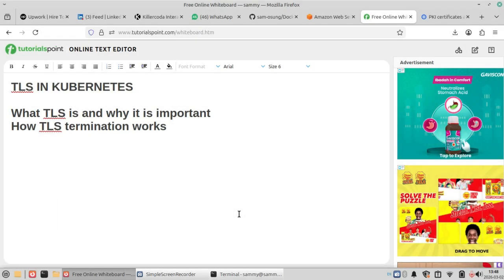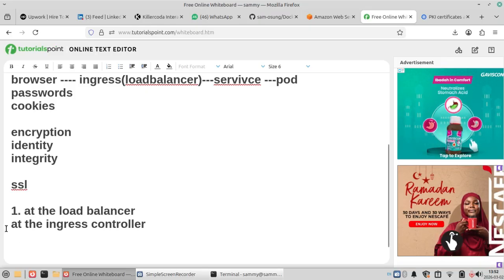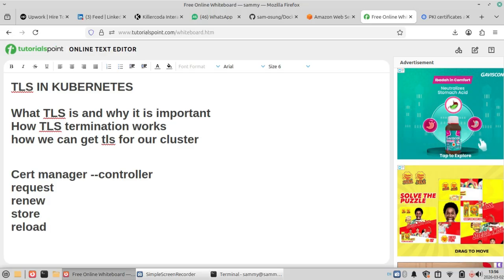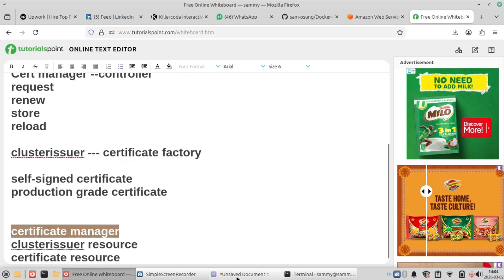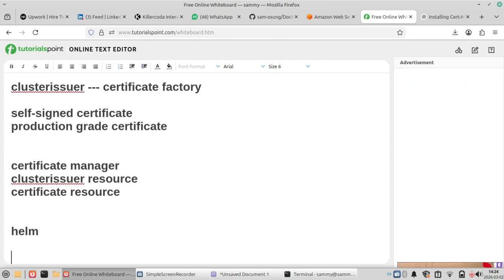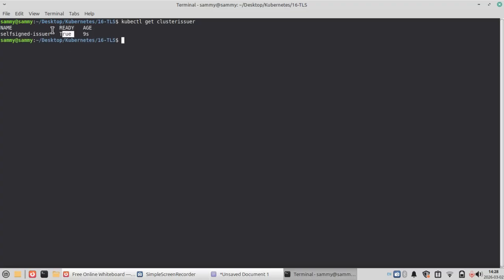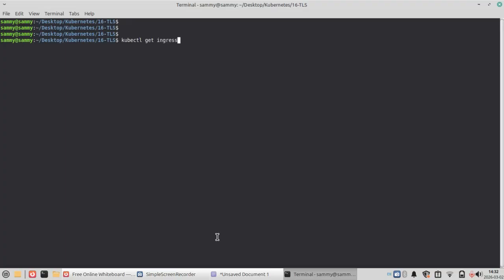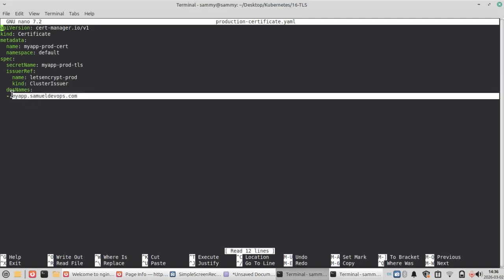Kubernetes TLS Explained | FREE DevOps Course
In this lesson, you’ll learn how TLS is used in Kubernetes to secure communication between users and applications.

We explain how TLS certificates work, how they are stored as Kubernetes Secrets, and how DevOps engineers enable HTTPS for applications running in Kubernetes clusters maintained by the Cloud Native Computing Foundation.

👨‍💻 About Me